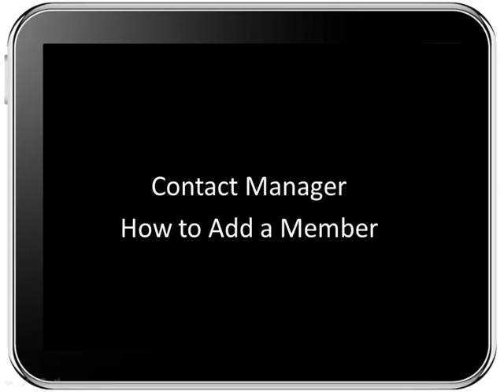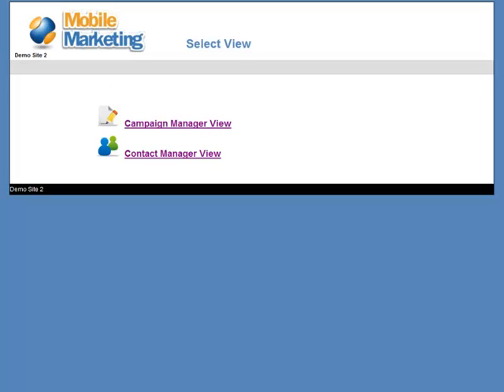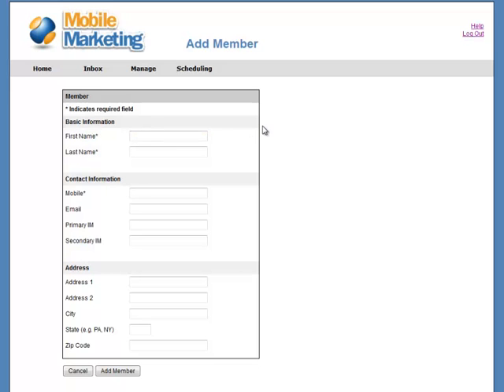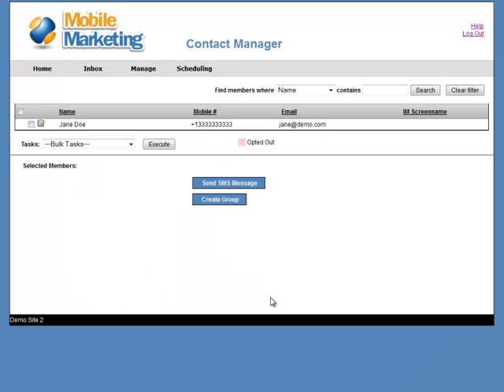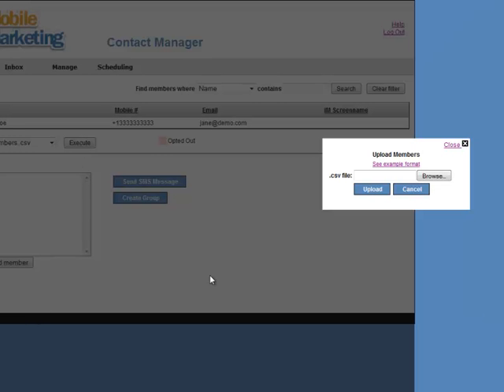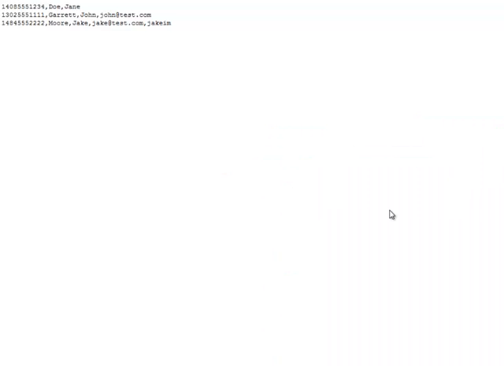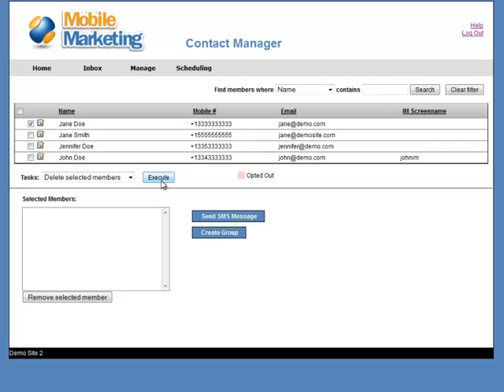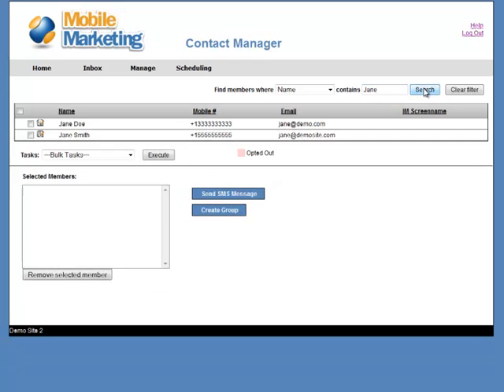Client Contact Manager Add New Client